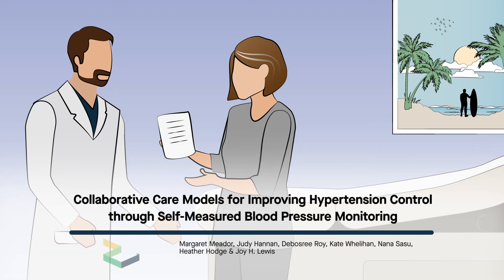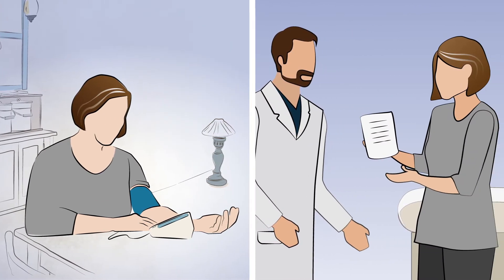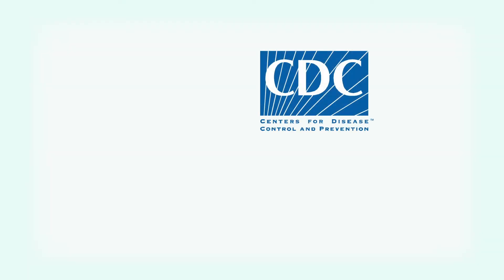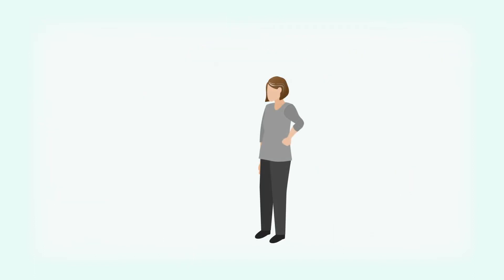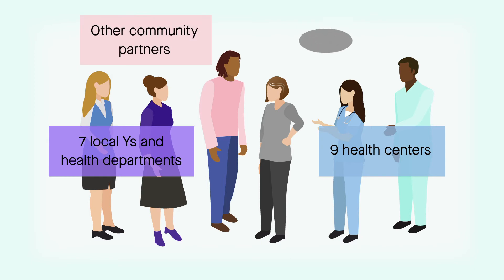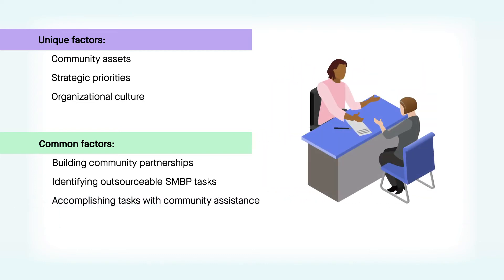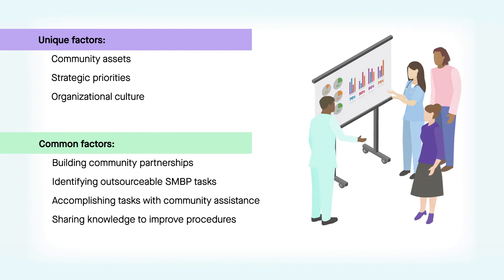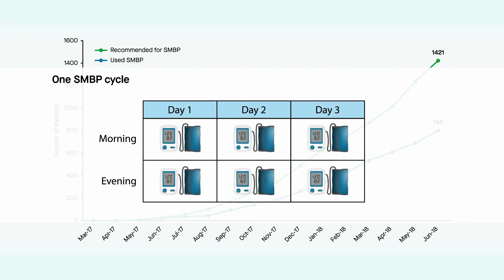Collaborative Care Models for Improving Hypertension Control Through SMBP Monitoring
This video goes over results from a recent Journal of Community Health article Control about a pilot project in nine community health centers across three states to increase the use of SMBP using a collaborative model with health centers, community organizations, and health departments.